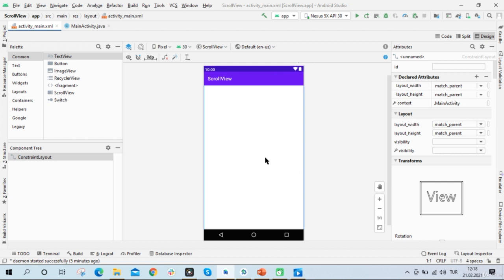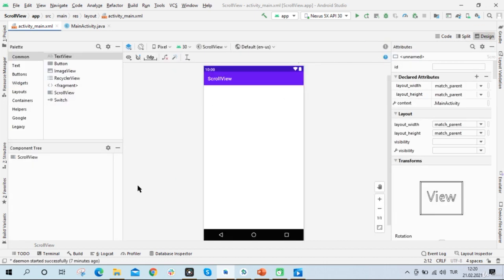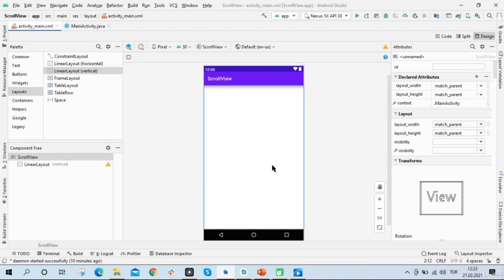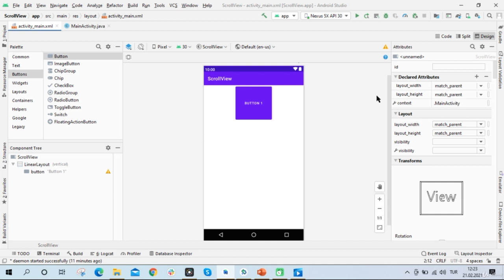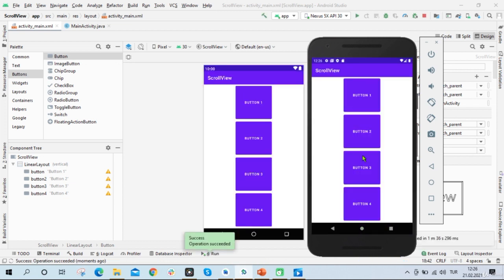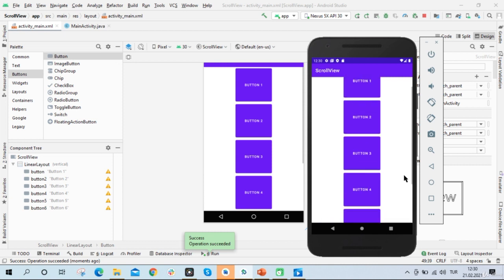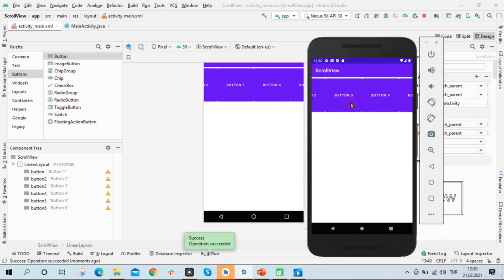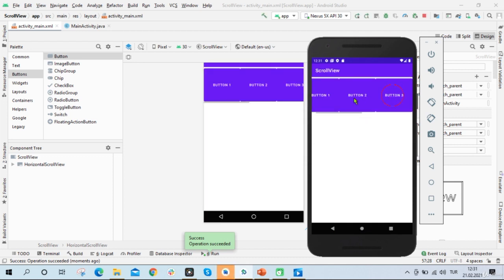Creating A Scroll View Interface in Android App | Lecture 34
Welcome to Lecture 34 of our "Introduction to Java Swing | Android Development" series. In this lecture, we will explore creating a ScrollView in your Android application. ScrollView is an essential component for enabling scrolling within your layouts when content exceeds the available screen space.

Key Topics Covered in Lecture 34:

Introduction to ScrollView:

Understand the significance of ScrollView in Android app development and how it allows users to view content that extends beyond the screen.
Adding ScrollView to Layout:

Learn how to add the ScrollView widget to your XML layout file, configure its properties, and define its content.
ScrollView Content:

Explore the types of content that can be placed within a ScrollView, such as text, images, lists, or custom views.
Handling Scrolling:

Understand how scrolling works within a ScrollView, including vertical and horizontal scrolling, and how to control it.
Nested ScrollViews:

Learn how to work with nested ScrollViews when you have multiple scrollable areas within your layout.
Best Practices:

Discover best practices for designing layouts with ScrollViews to provide a smooth and user-friendly experience for users.
The Significance of ScrollView:
ScrollView is an essential tool for accommodating content that exceeds the available screen space in Android apps. It ensures that users can access all the content, even when it doesn't fit on the screen.

By the end of this lecture, you'll have a clear understanding of how to create and customize ScrollViews in your Android application, allowing you to provide smooth and accessible access to extended content.

Let's dive into Lecture 34 and explore the world of creating ScrollViews in Android app development, a vital component for handling content that extends beyond the visible screen.